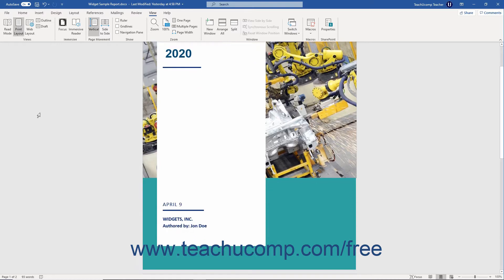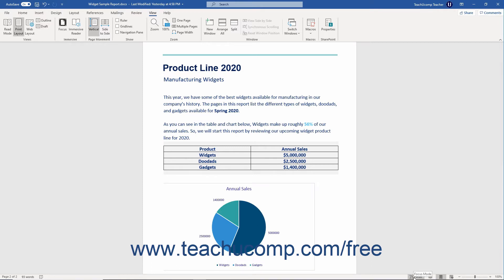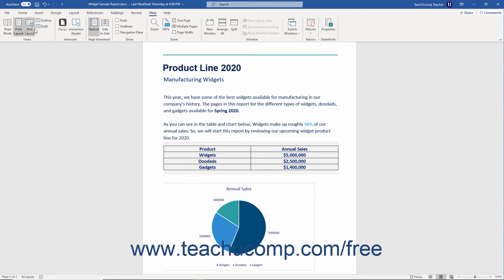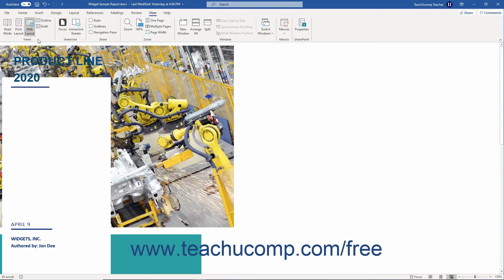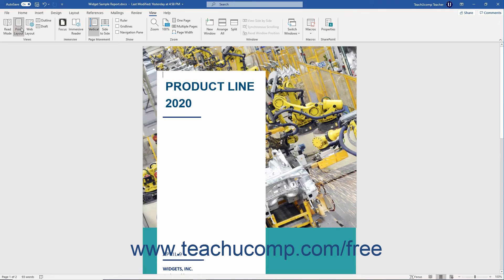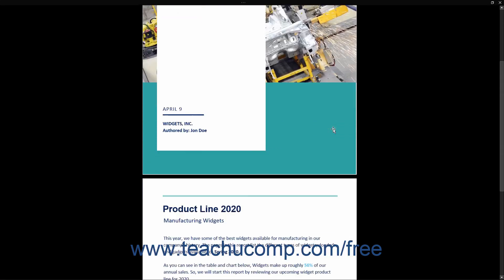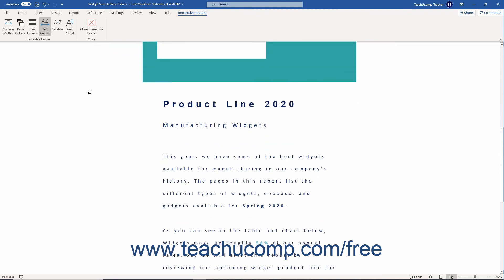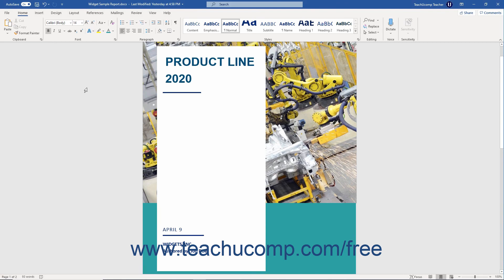Word 2019 and 365 Tutorial Changing Document Views Microsoft Training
FREE Course! Learn how to Change Document Views in Microsoft Word 2019 & 365 - the most comprehensive Word tutorial available. Visit us today!